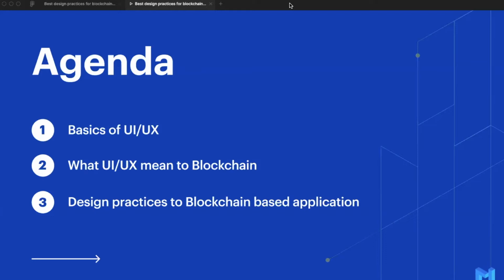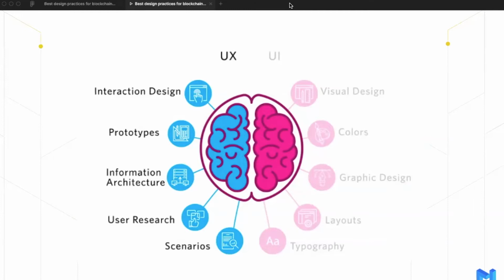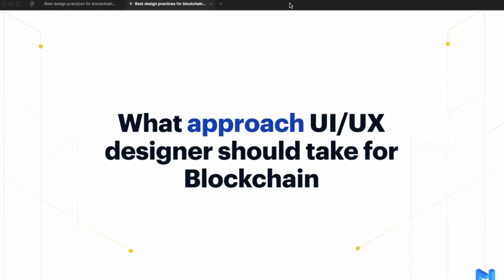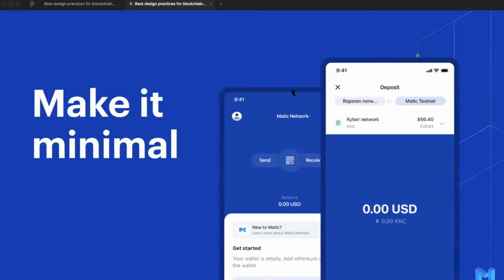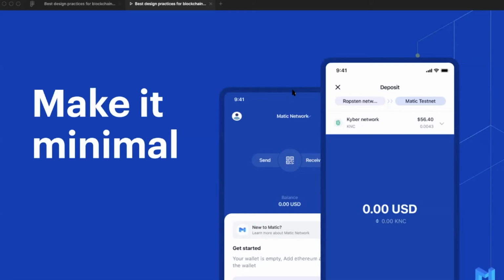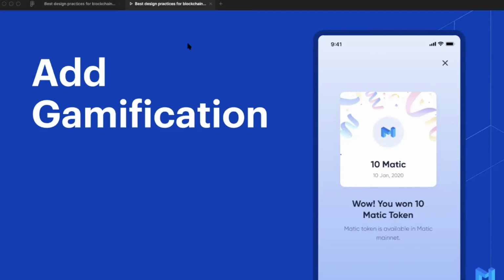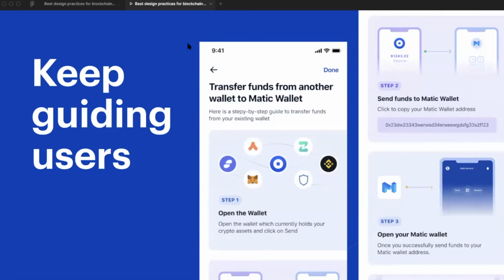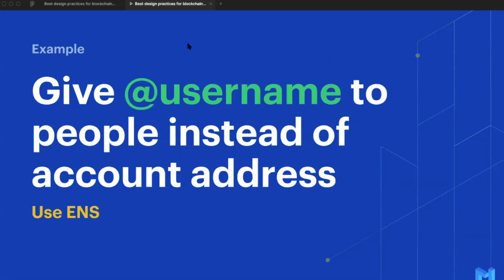REIMAGINE 2020 v1.0 - Matic UI/UX and blockchain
UI, UX and design best practices for blockchain-based applications

Host:
Dalpat Prajapati - Head of Design at Matic

Find more information about host and guests here.